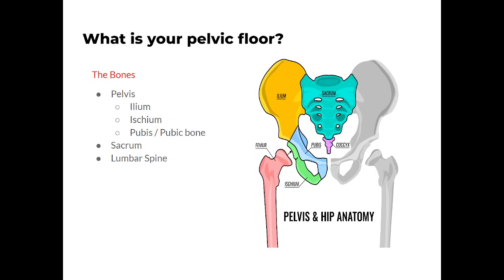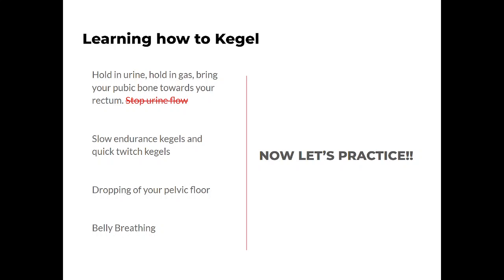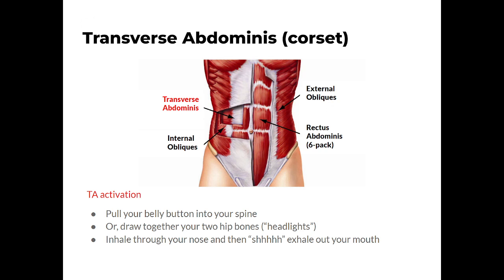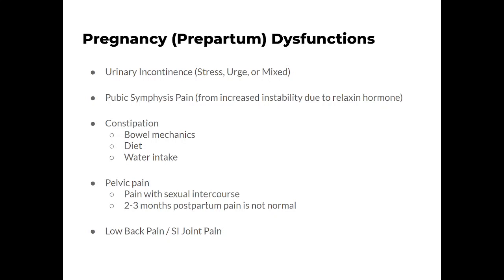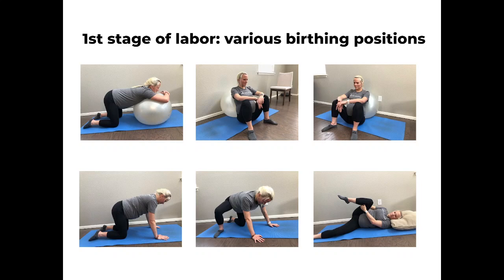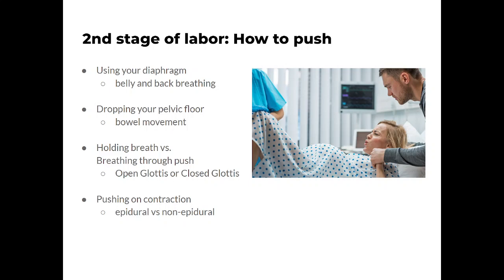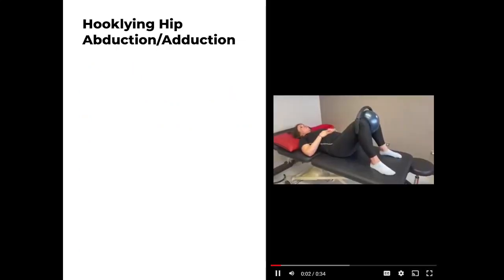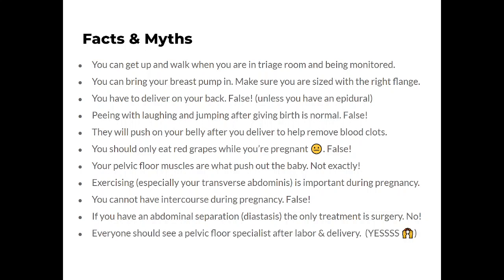Pregnancy and Your Pelvic Floor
Pelvic health specialists at Activcore Physical Therapy in Denver, Colorado give a presentation about pregnancy and the pelvic floor.